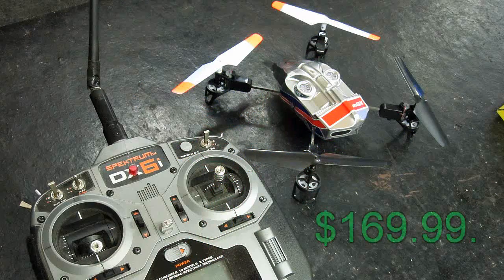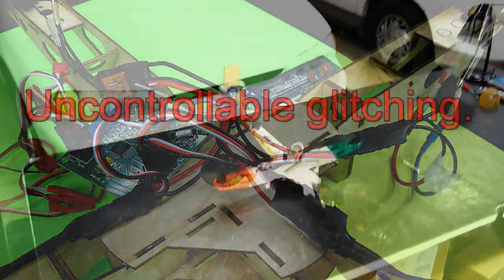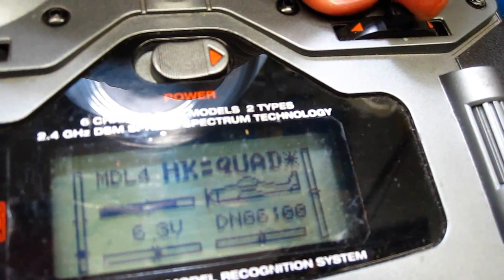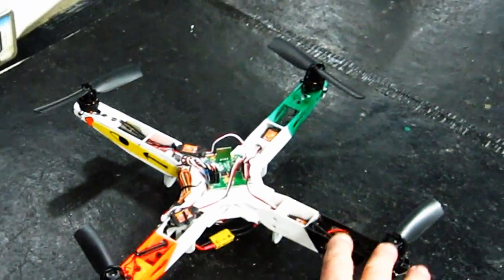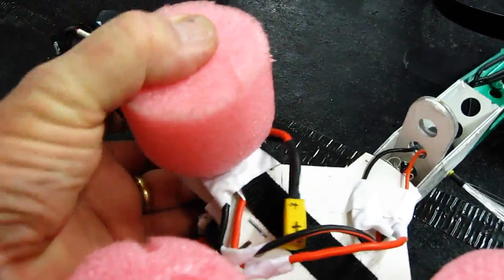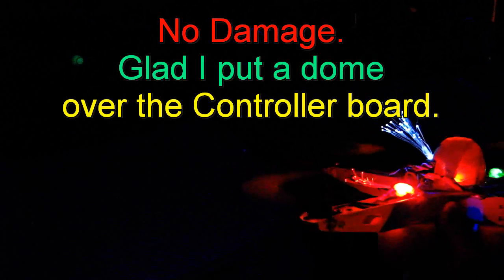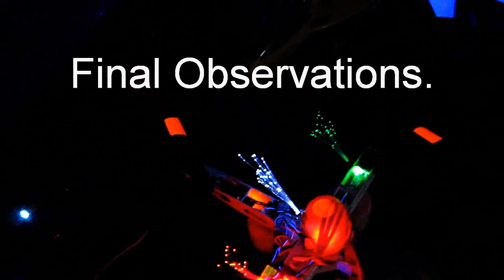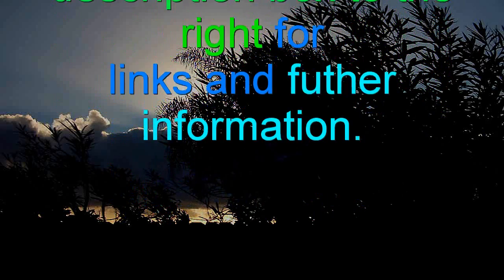I built my own Quad Copter~NightFlyyer~.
Totally Infatuated with Quad-Copters, and the lack of in-expensive brushless RTF quads, I decided to get some parts and build my own. I ordered the proper size props and am waiting for the weather to change so I can get outside with this machine and see what it will do.
This is not recommended for beginners and some electro-mechanical knowledge is helpful.  It was a fun project that I wanted to see if I could do it at my age.

I will now tweak the machine and make another "flying only" video.

I hope you enjoy this in the mean time, as it was challenging to me and good for my brain. I think this would be a great science class project.

Best Regards,
Dave Herbert